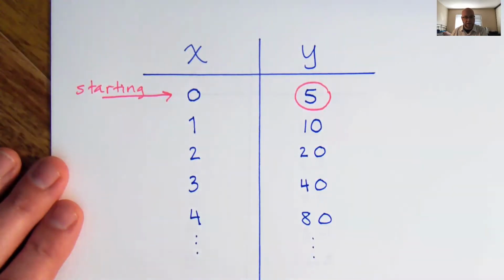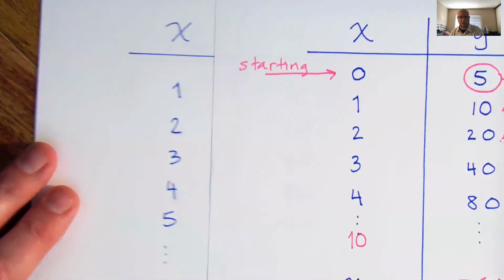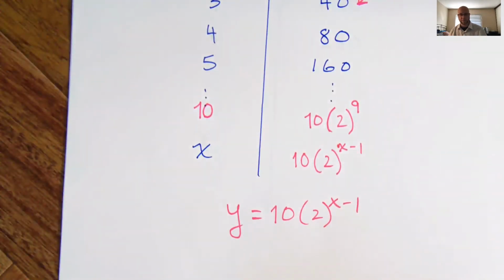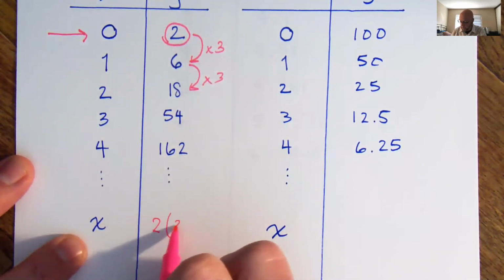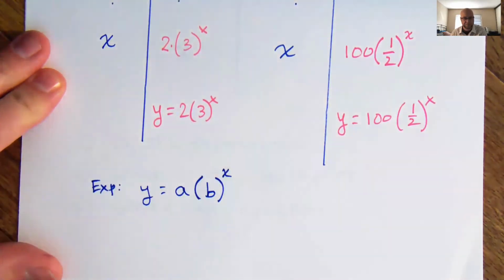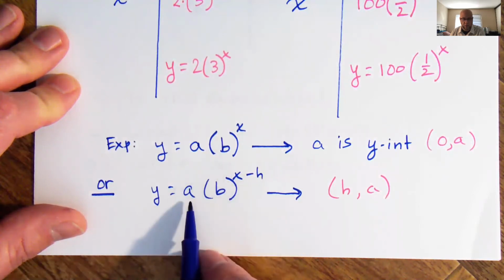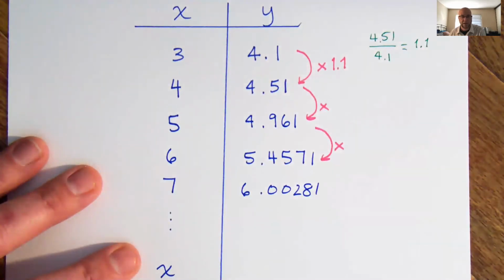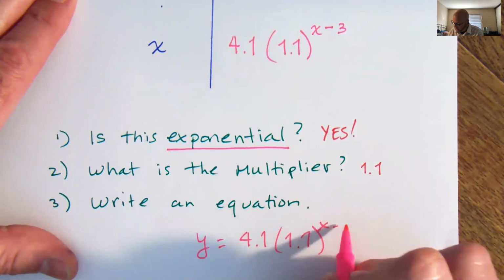Writing Exponential Equations from a Table